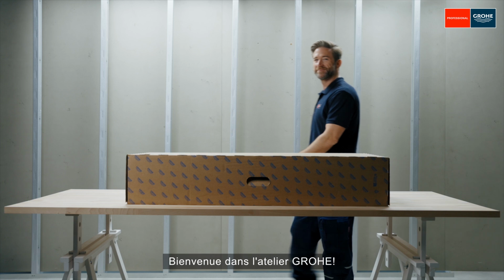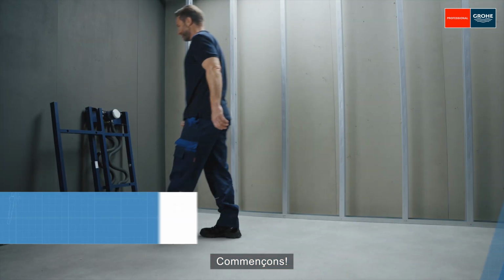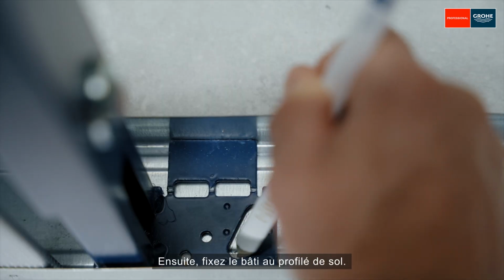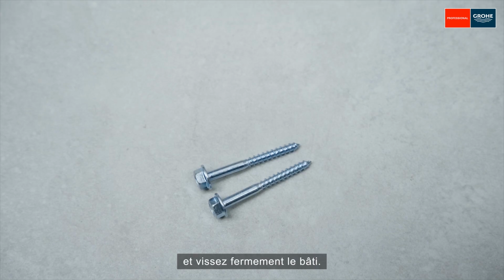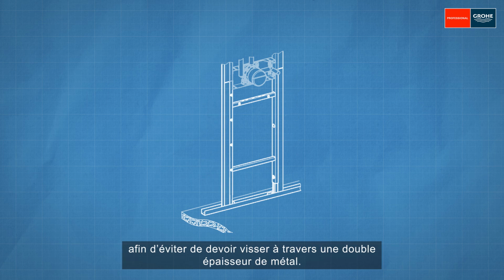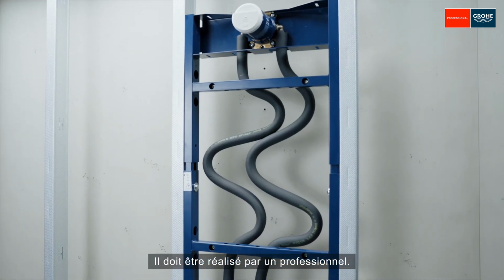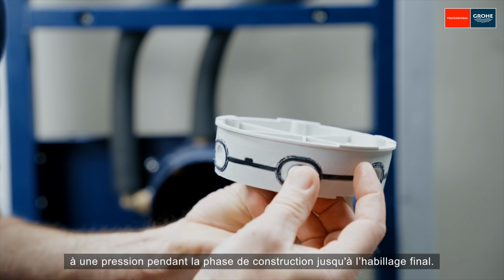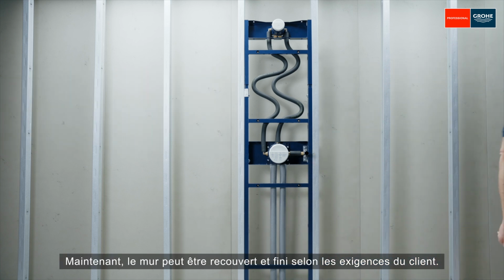Install: Bâti-support de douche GROHE Rapido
Faites connaissance avec le bâti-support de douche innovant GROHE Rapido ! Les composants pré-assemblés tels que les canalisations intégrées et des éléments encastrés, complétés par un test de fuite en usine, permettent désormais une installation encastrée rapide et simplifiée. Grâce à la GROHE Rapido SmartBox intégrée, la version mono du bâti-support prend en charge deux fonctions de douche (un jet pour la douche de tête et un jet pour la douchette à main) provenant de différents mitigeurs, thermostats ou thermostats SmartControl GROHE. Pour les douches de tête avec deux types de jets différents, comme GROHE Rainshower SmartActive 310, la version duo offre la solution prémontée idéale grâce au corps encastré GROHE Rainshower supplémentaire. Ainsi, nos systèmes ne simplifient pas seulement le processus d'installation, mais offrent également une expérience de douche personnalisée où la facilité d'utilisation et le confort vont de pair.